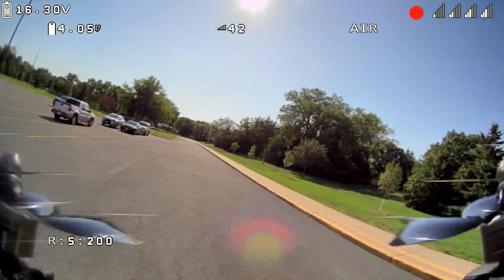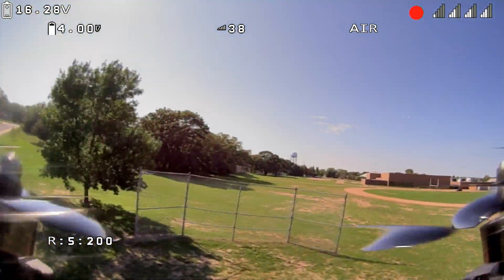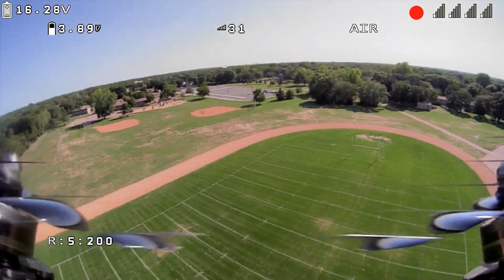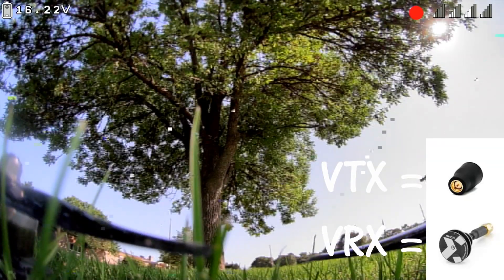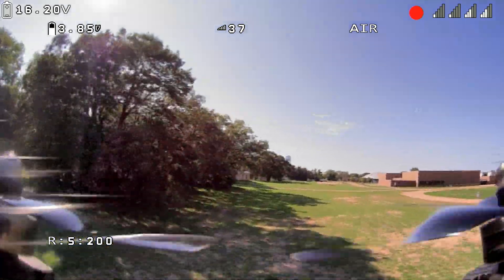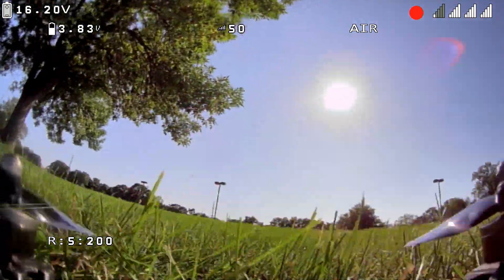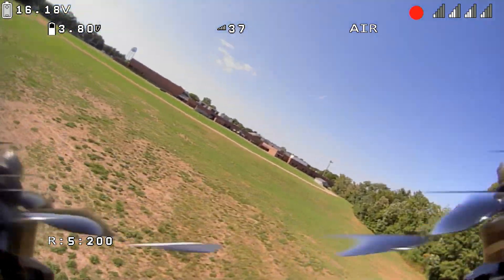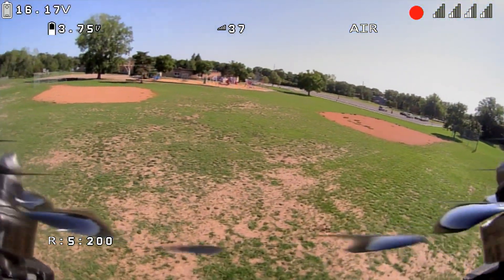HDZERO Penetration Test with Different Antennas at 200mw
***Update***
- I opened up my goggles to find the ufl was disconnected from the questionable patch antenna. Range/Penetration has improved slightly and all rssi bars are working correctly now

Here's my experience with Shark Byte penetration. I think the system does a pretty good job with handling trees and objects. I wasn't able to retain clear video feed through heavy foliage though. I wasn't expecting it to work well as even analog can't handle it. I would say Shark Byte performs similarly to analog for usual break up. Overall video quality of the system with this new camera is awesome though. I really enjoy flying it now.